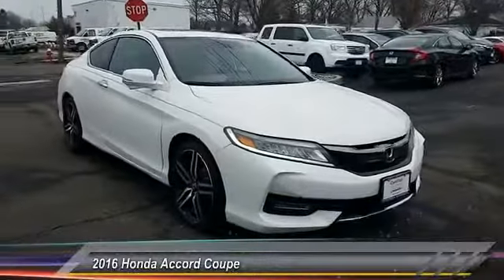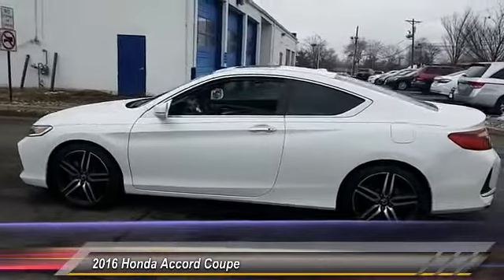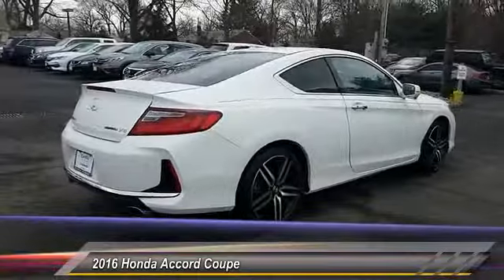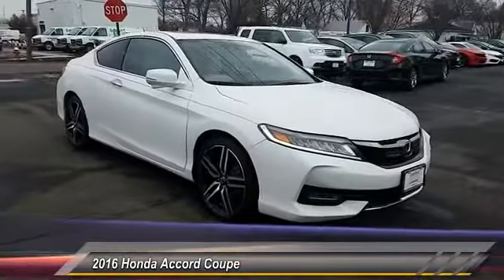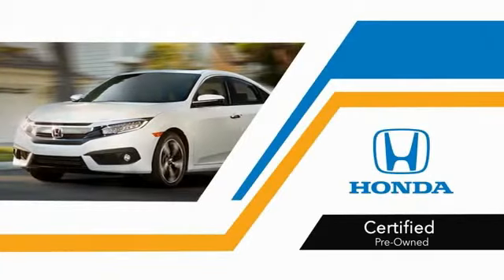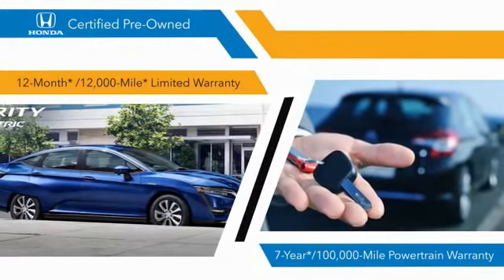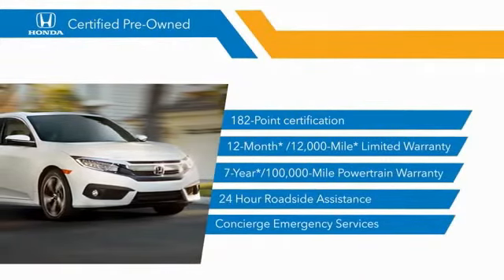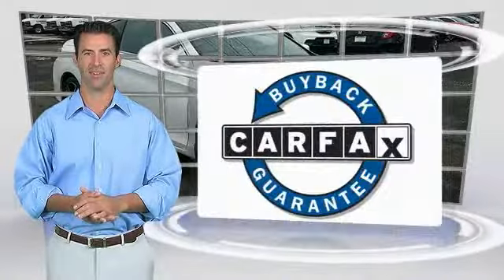2016 Honda Accord Coupe Edison NJ 9515P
2016 Honda Accord Coupe Touring

Excellent Condition, CARFAX 1-Owner, Honda Certified, GREAT MILES 17,775! EPA 32 MPG Hwy/21 MPG City! White Orchid Pearl exterior and Black/Ivory interior. Nav System, Moonroof, Heated Leather Seats, Back-Up Camera, Aluminum Wheels AND MORE!KEY FEATURES INCLUDELeather Seats, Navigation, Sunroof, Heated Driver Seat, Back-Up Camera. Rear Spoiler, MP3 Player, Keyless Entry, Remote Trunk Release, Steering Wheel Controls. Honda Touring with White Orchid Pearl exterior and Black/Ivory interior features a V6 Cylinder Engine with 278 HP at 6200 RPM*. Non-Smoker vehicle, Balance of Factory Warranty if applicable.EXPERTS ARE SAYINGEdmunds.com's review says The Accord continues to impress with its responsive handling, composed ride, abundance of interior room, comprehensive feature set, fuel-efficient yet powerful engines and high crash test scores.. Great Gas Mileage: 32 MPG Hwy.SHOP WITH CONFIDENCEBalance of original 7-year/100,000-Mile Powertrain Warranty, Additional 1-year/12,000-mile Non-Powertrain Warranty, Vehicle History Report, NO Deductible, 182-Point Inspection and Reconditioning, 24 Hour Roadside Assistance includes, towing, lock-out assistance, tire change and fuel delivery, SiriusXM free three-month trial period on eligible factory equipped vehiclesHorsepower calculations based on trim engine configuration. Fuel economy calculations based on original manufacturer data for trim engine configuration. Please confirm the accuracy of the included equipment by calling us prior to purchase.